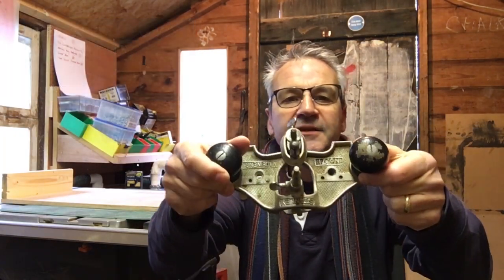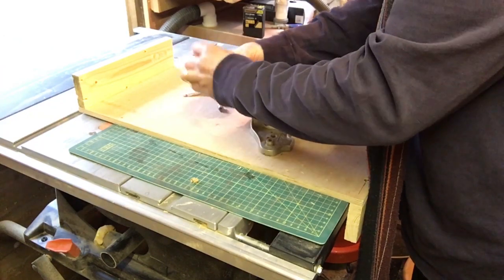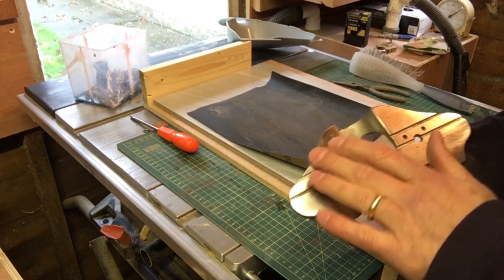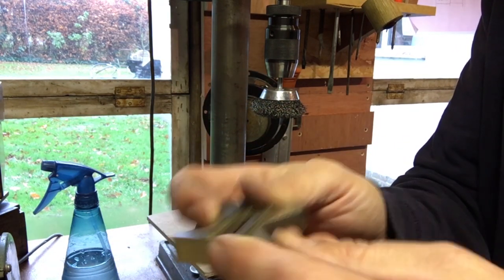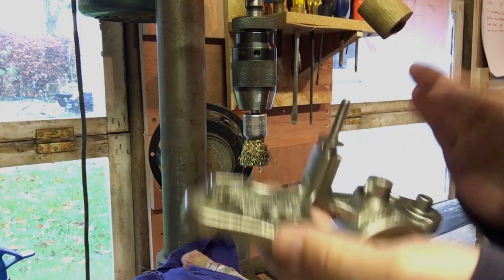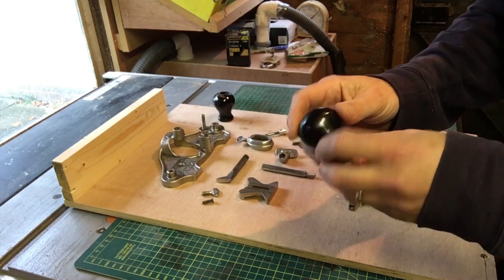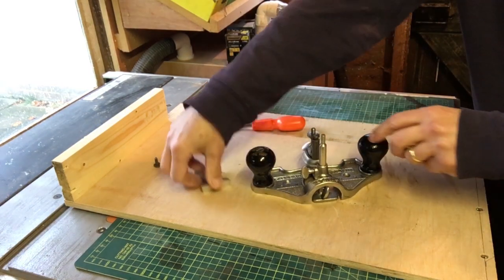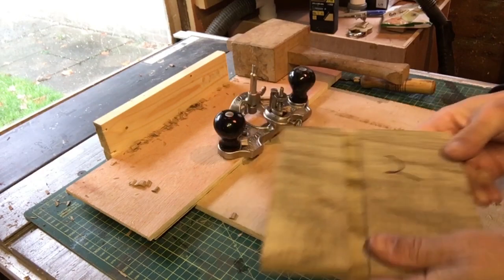Restoring and sharpening an antique Stanley No. 71 Router Plane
I have been looking for a Stanley No. 71 for months now but didn't want to pay the full going rate - I managed to pick one up cheaper but with only one blade. Its an easy restore and good fun too.

Apparently the blades for Lie-Nielsen irons will fit and they come in around £18 when in stock they can be found here @classichandtools thanks to @LV_woodturner for the tip

If you want one on eBay try this search

Music licensed at Wintergatan.net please checkout his amazing marble machine.

Chapters

00:00 Restoring & Sharpening a Stanley No. 71 Router Plane
00:10 Intro
03:48 Stripping it down
07:00 Flattening the sole
09:20 Cleaning the parts
16:00 Sharpening the Iron
20:05 Putting it back together
23:30 Trying it out
28:00 Roundup